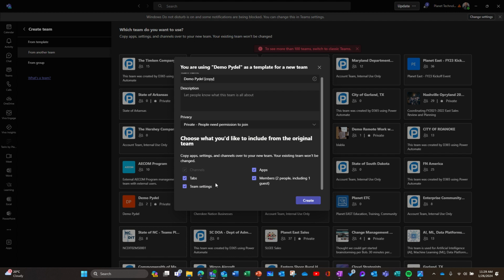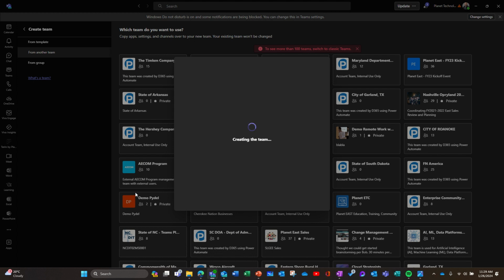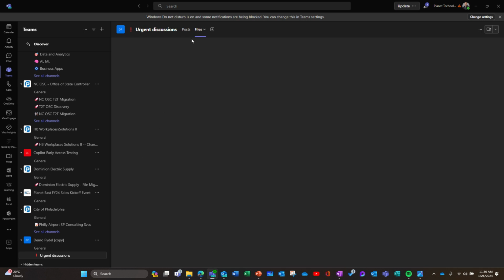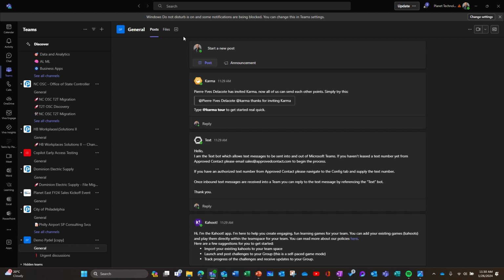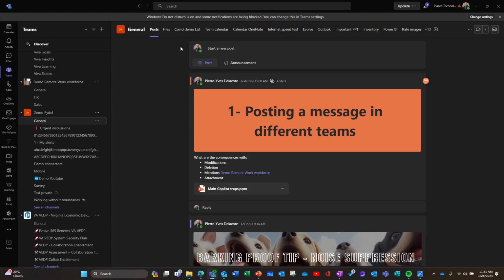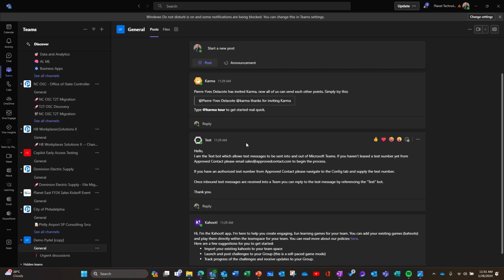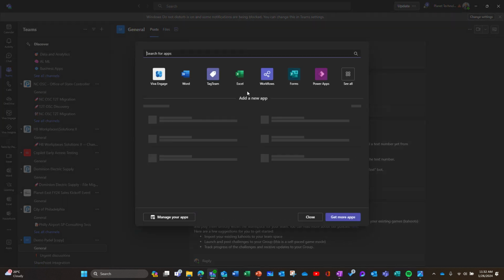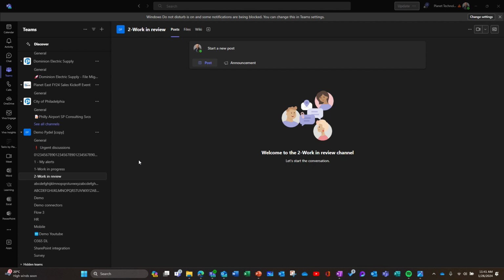Create a Team from a Team - Why, How, limitations